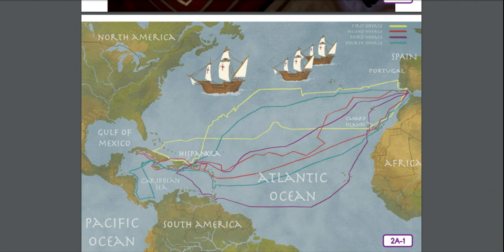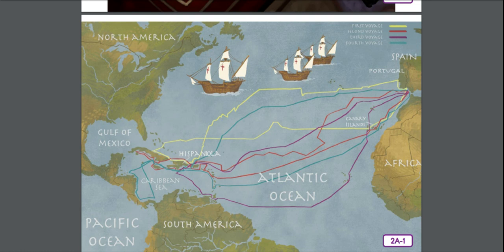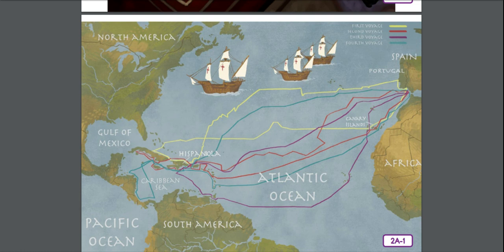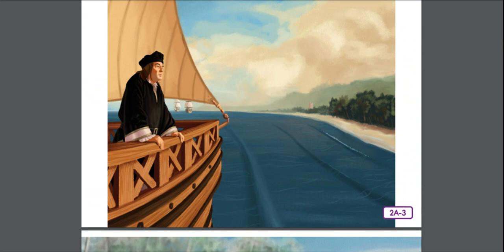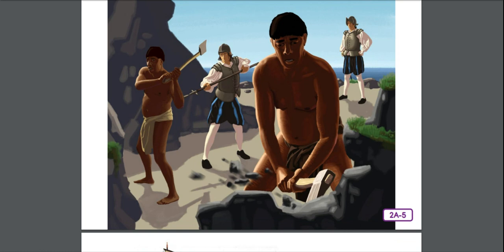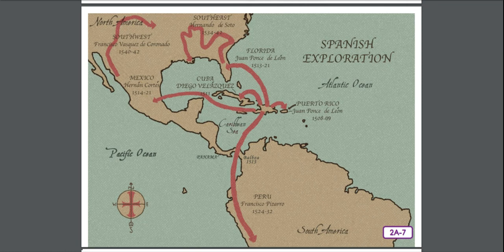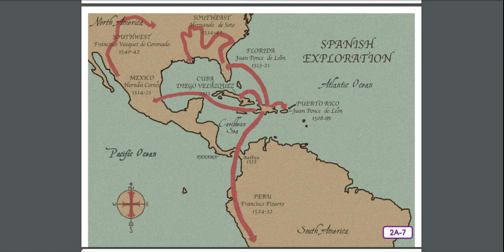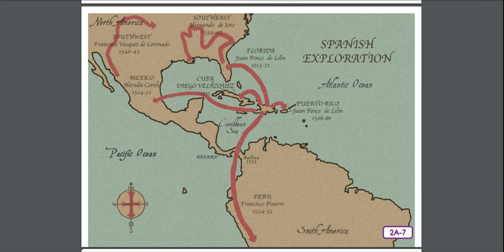Lesson 2 Domain 9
CKLA, Listening and Learning, Grade 3, European Exploration of North America